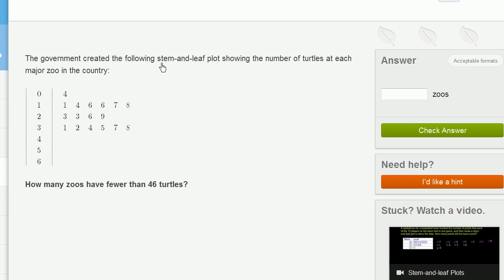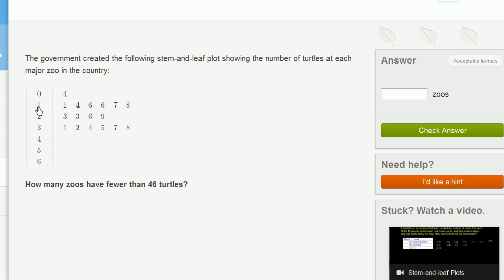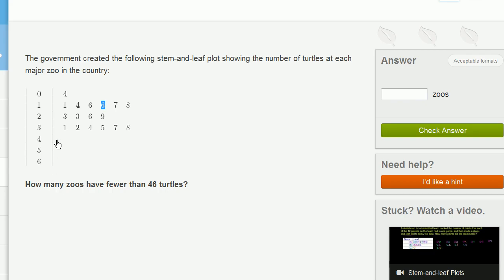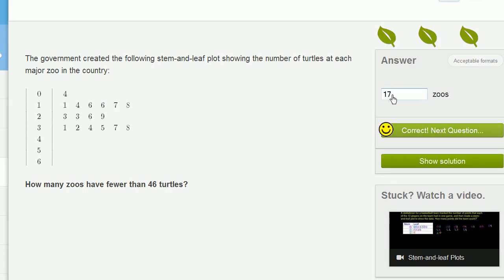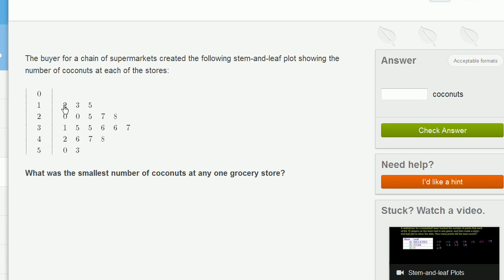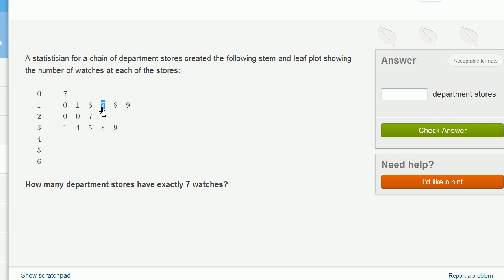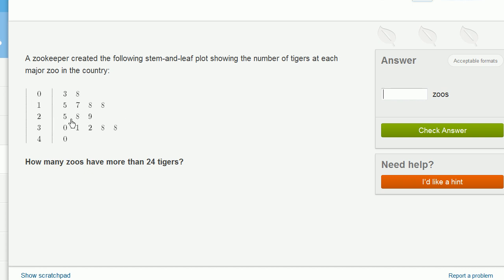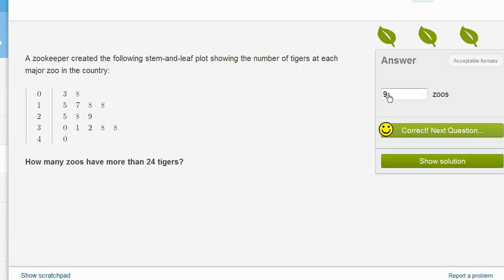Reading stem and leaf plots | Applying mathematical reasoning | Pre-Algebra | Khan Academy